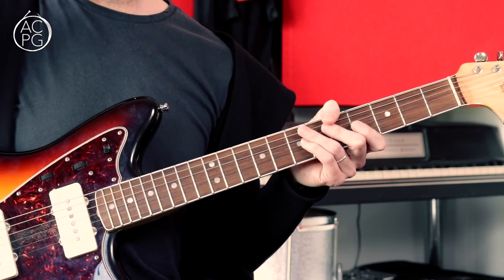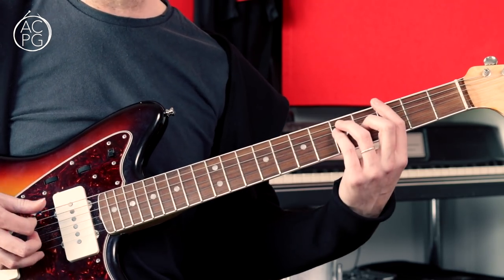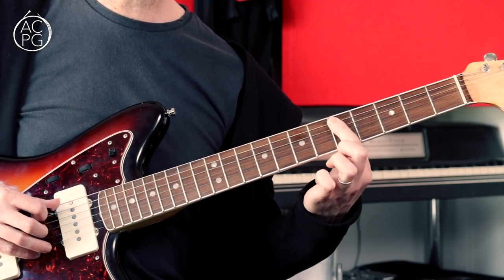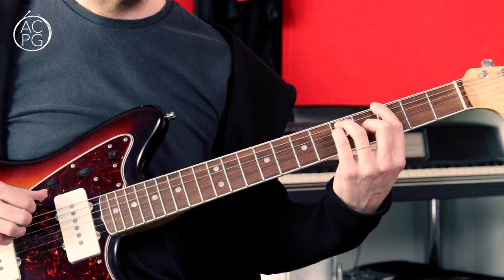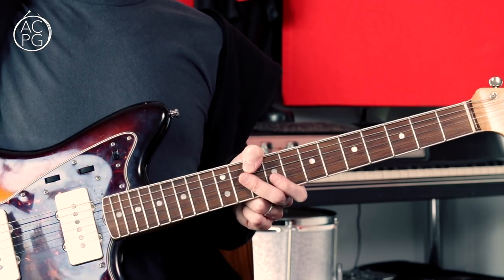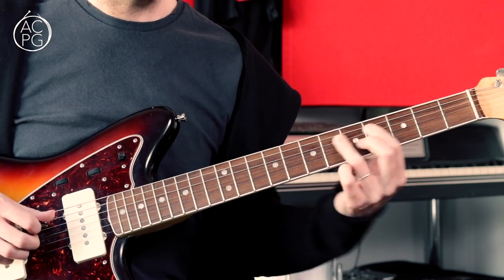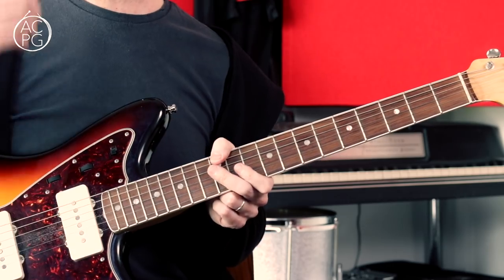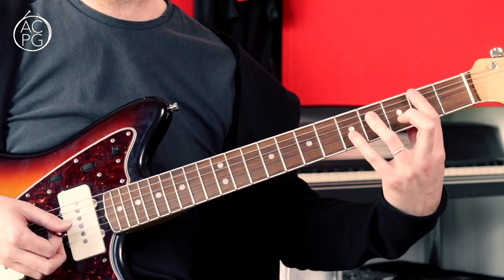Suspicious Minds | Elvis | Reggie Young | Guitar Lesson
One of the all time great guitar riffs. Learn it the right way.